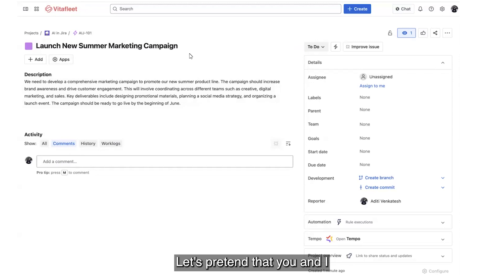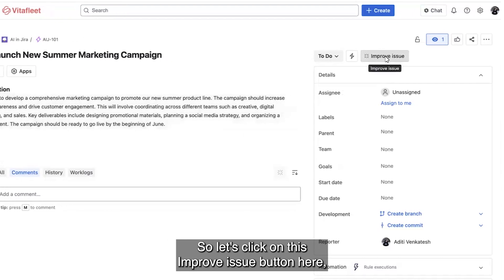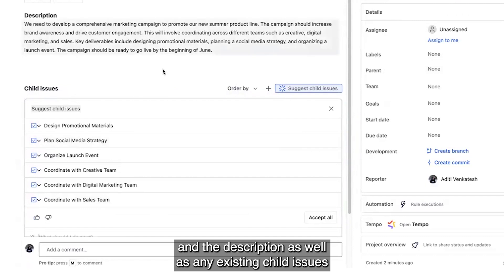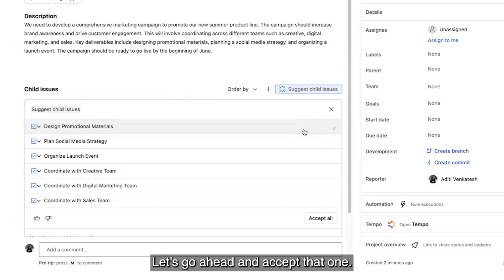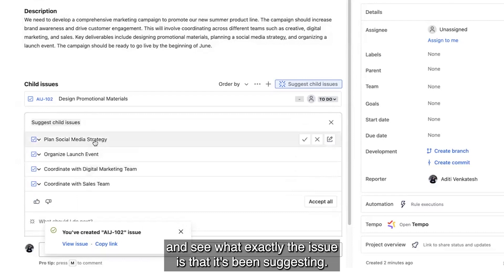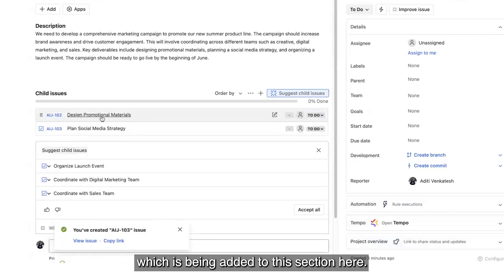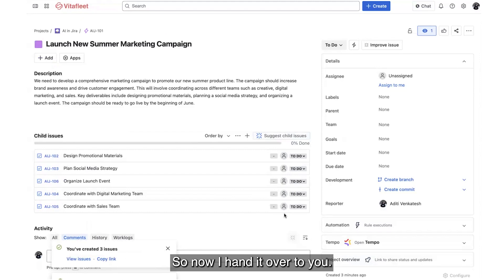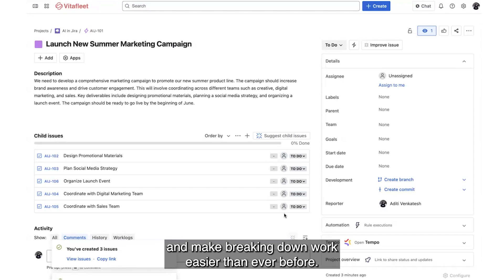Demo Den: How to use Rovo work breakdown to quickly set up work in Jira | Atlassian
Hello and welcome to Atlassian Demo Den! In this series, we explore the latest features in our products. I'm Aditi Venkatesh, a Product Manager on the Jira team. Today, I'll be showcasing our new AI work breakdown feature in Jira.

Have you ever faced the tedious task of creating numerous work items in Jira while breaking down a large project? It's time-consuming and you might miss crucial tasks in the process. AI work breakdown streamlines this effort. It uses AI to break work into smaller, manageable subtasks, leveraging all relevant information from the original task.

Atlassian Intelligence is available to cloud Premium and Enterprise users. Want to learn more about Atlassian Intelligence features in Jira?

You can also join our Atlassian Intelligence Community. Get updates, tips and tricks, and more. Join the discussion today!